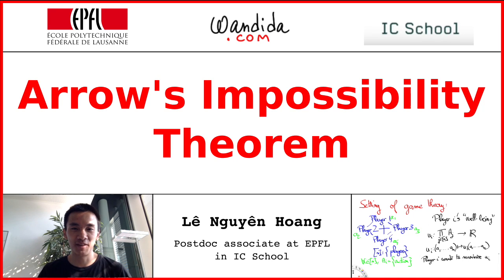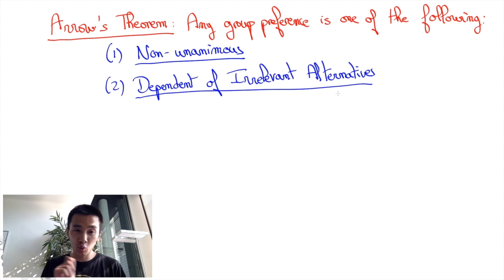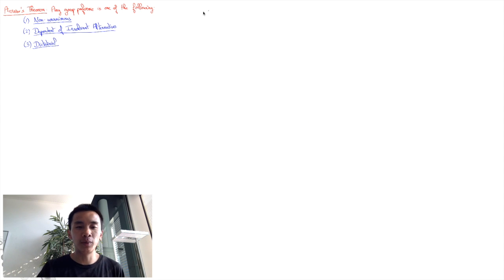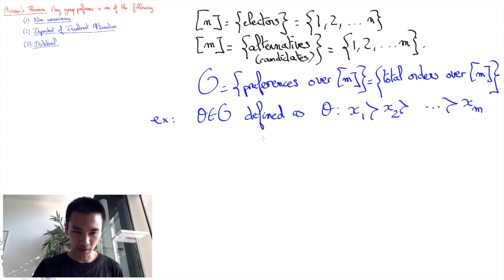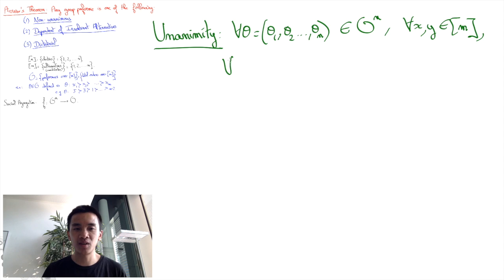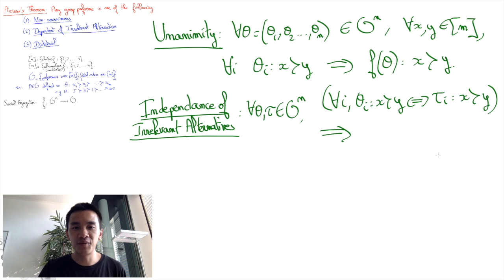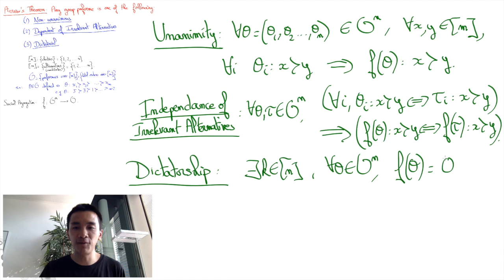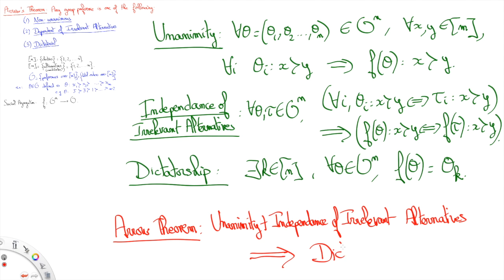Arrow's Impossibility Theorem | Lê Nguyên Hoang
This video introduces and formalizes one of the most dramatic impossibility theorems in social choice theory. Roughly stated, Arrow's impossibility theorem asserts that there is no fair way to aggregate individual preferences into a group preference.